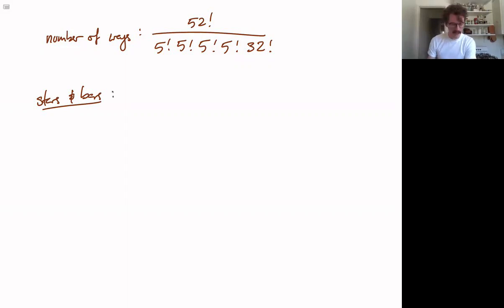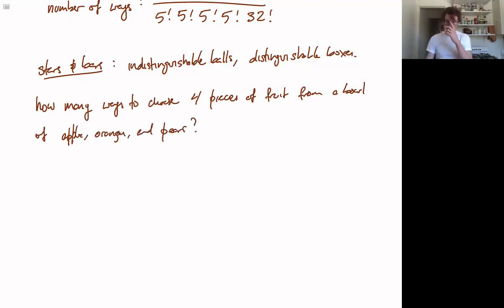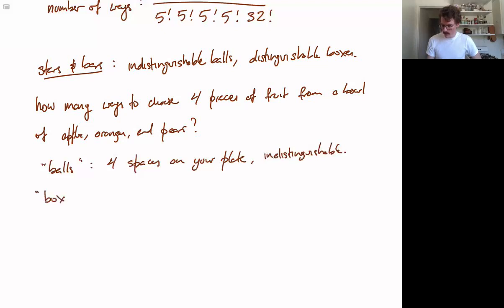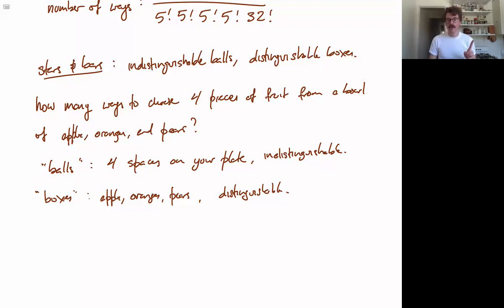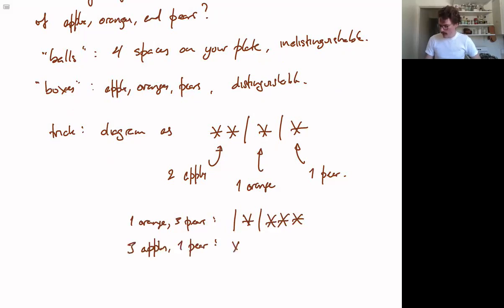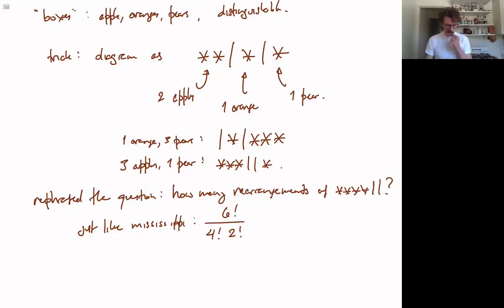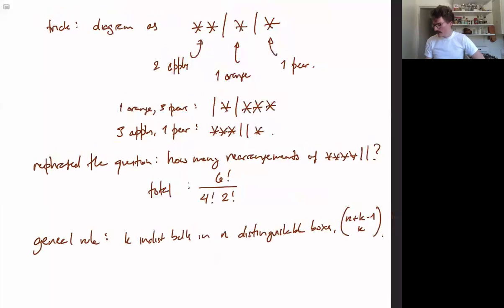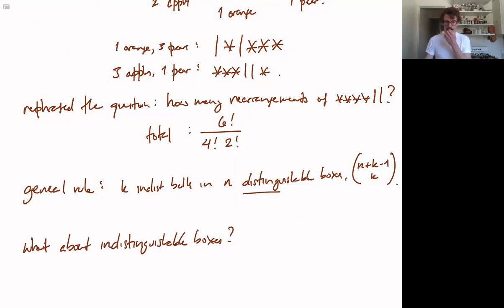Stars and Bars